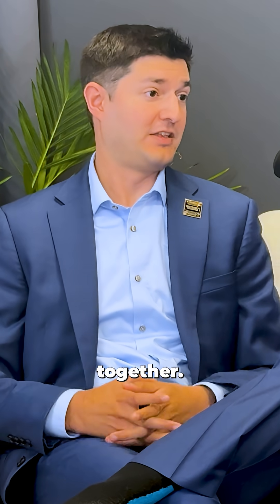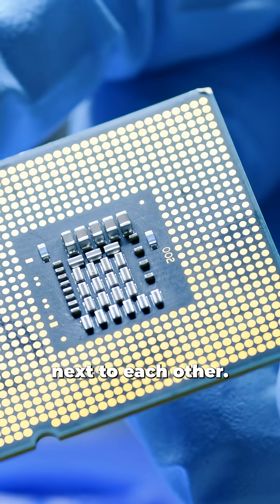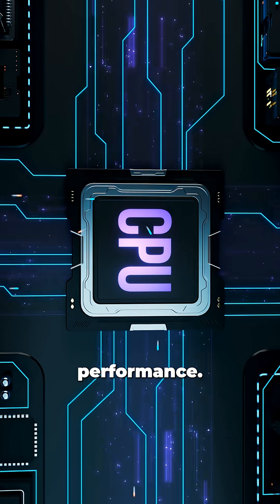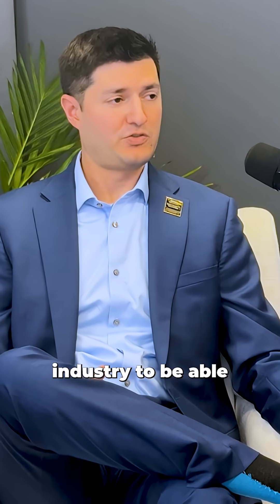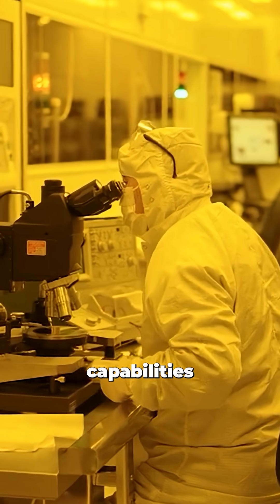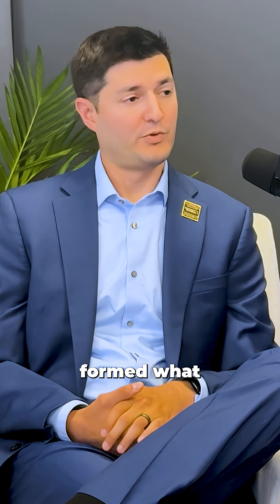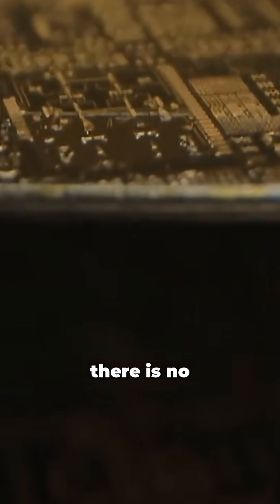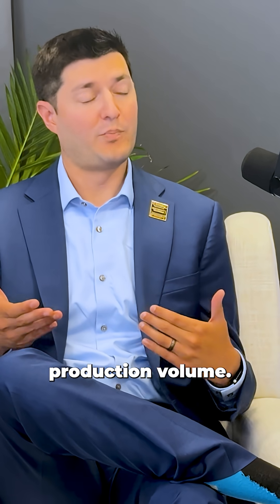The real battlefield is smaller than your fingernail.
Inside the hidden world of microelectronics where national security meets nanotech.